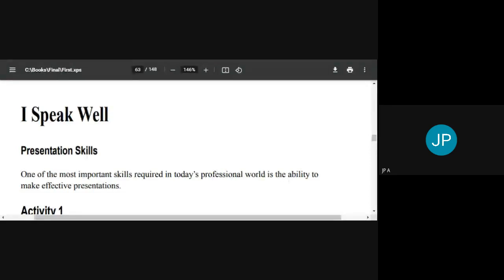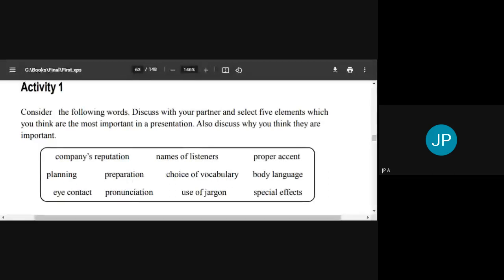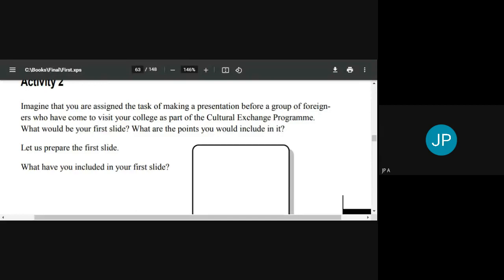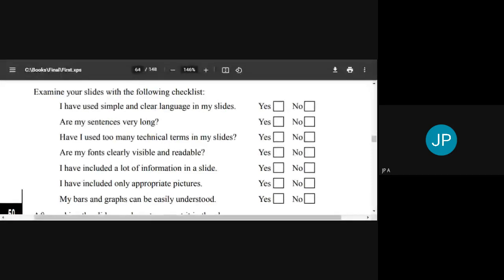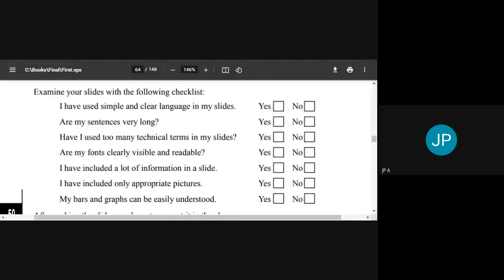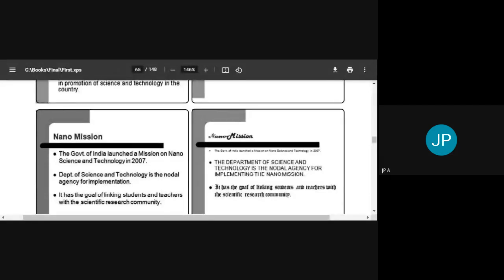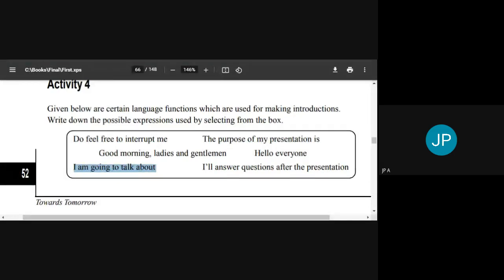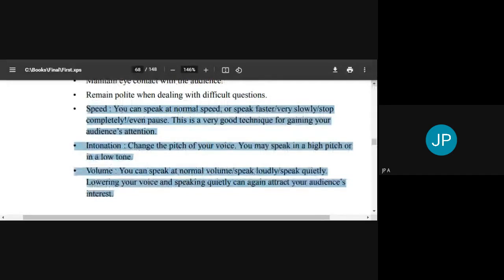I Speak Well | Presentation Skills | S1 CT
This session is based on slide preparation and presentation skills of the second module of the text "Words to Deeds" prescribed for first semester diploma students.
Session held on 4th March 2021.